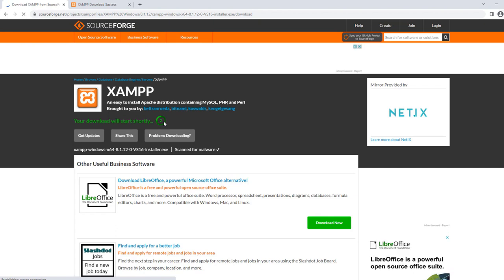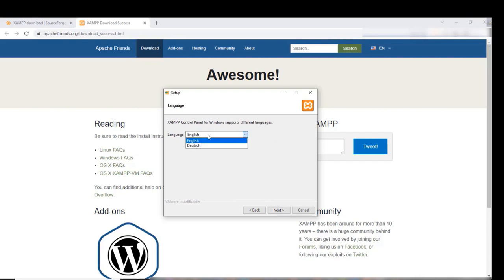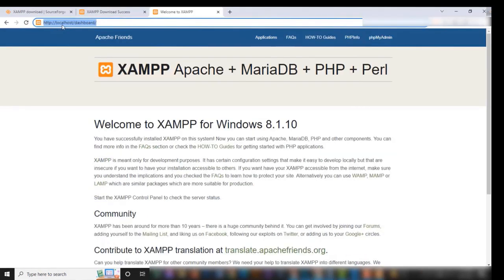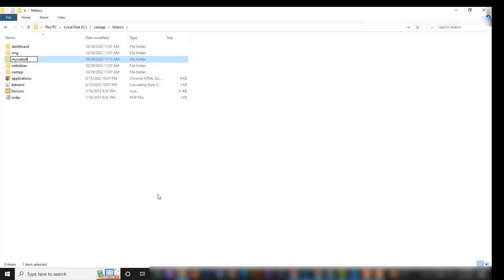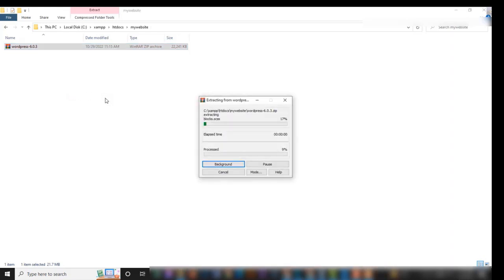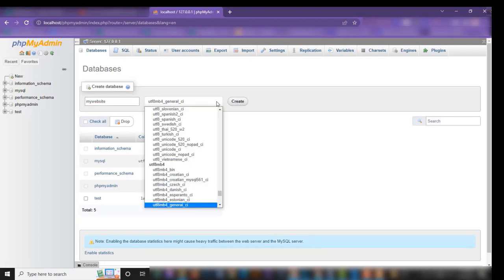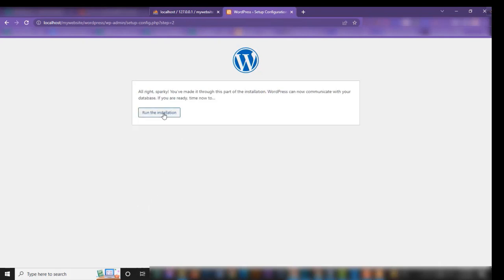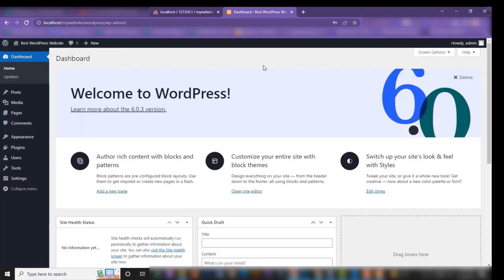How to Install WordPress on Localhost - Beginner's Guide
Wondering how to install WordPress on localhost so that you can test your plugins, themes, or even practice for a new WordPress website? Then this video is for you, where we have shown the detailed process of installing WordPress on localhost.

To install WordPress locally, you need a software named XAMPP. XAMPP is a free, open-source software package that includes Apache, PHP, and MySQL. It is often used to develop and test web applications locally on a user's computer. XAMPP stands for "Cross-Platform, Apache, MariaDB, PHP, and Perl," with the "X" representing the various operating systems that the software supports, including Windows, Linux, and macOS.

You can install the software and create a local server on your PC. It won't take more than a few minutes.

Once you create the local server, you can install WordPress on the local server like any other WordPress website. Follow this video and learn the process in detail.